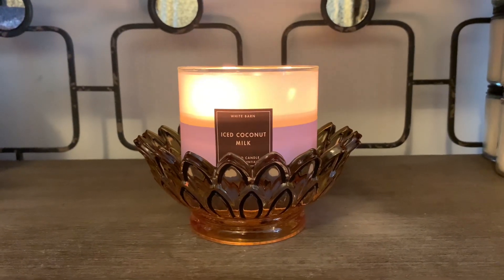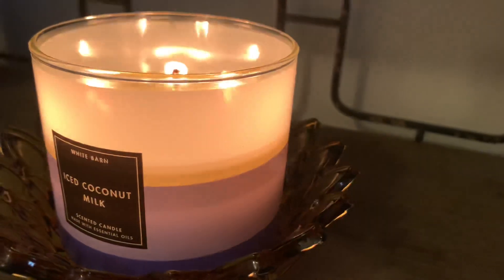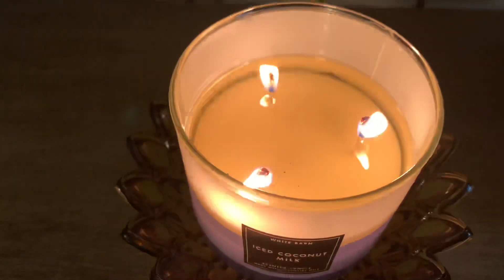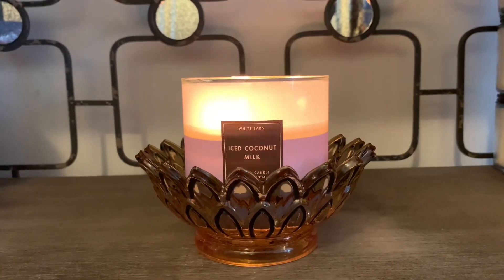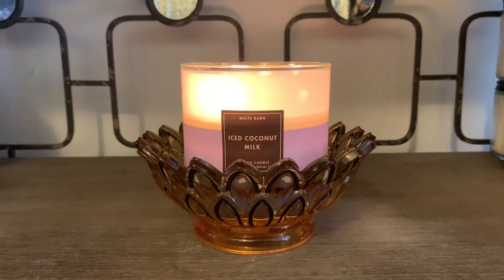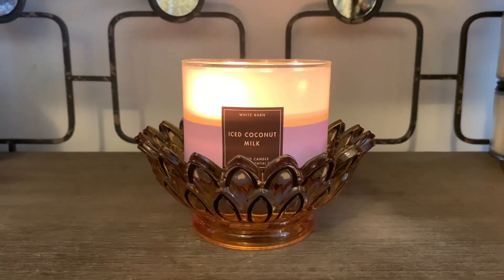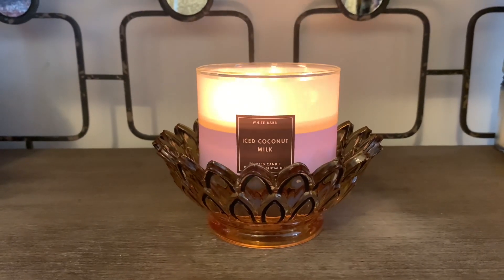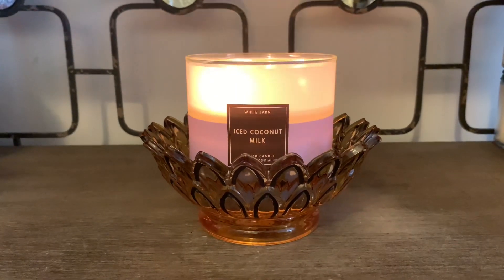🥥🥛BATH AND BODY WORKS ICED COCONUT MILK CANDLE REVIEW‼️